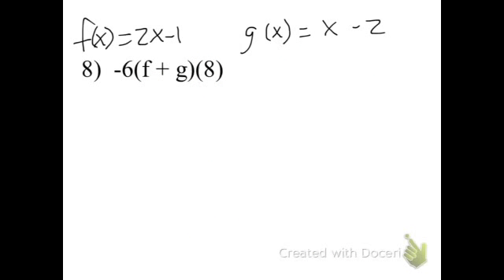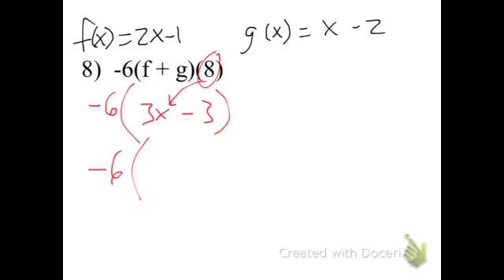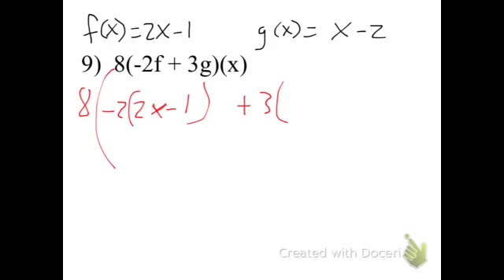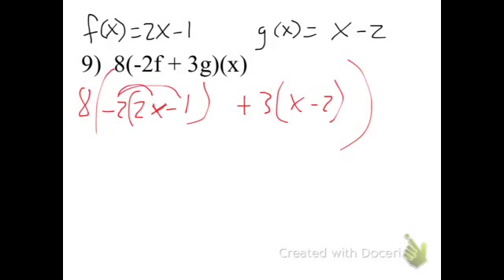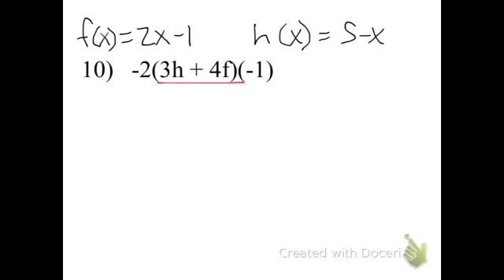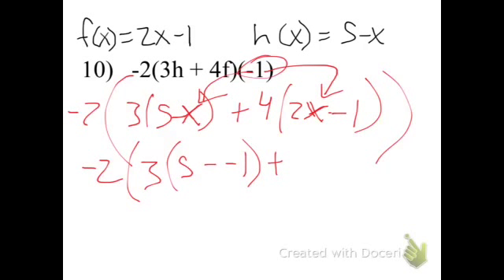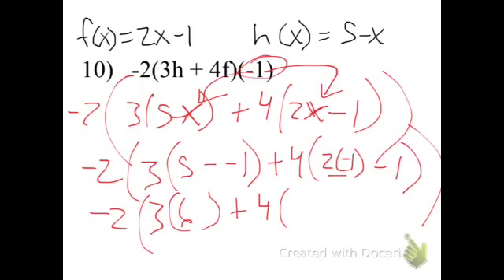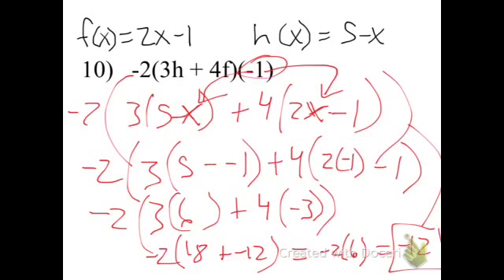Adding Functions 8-10